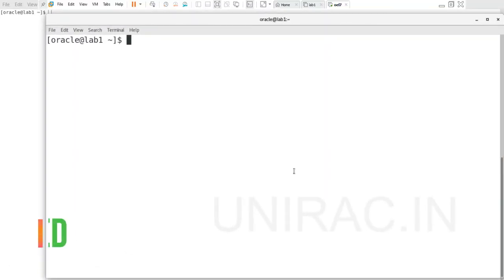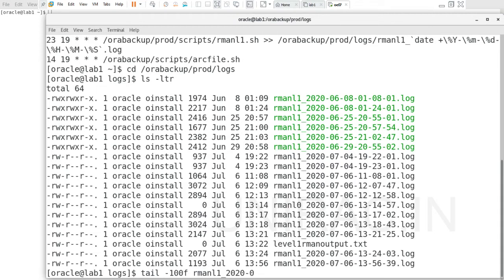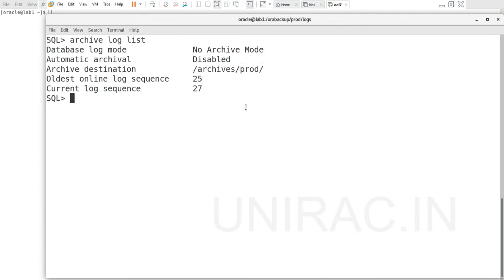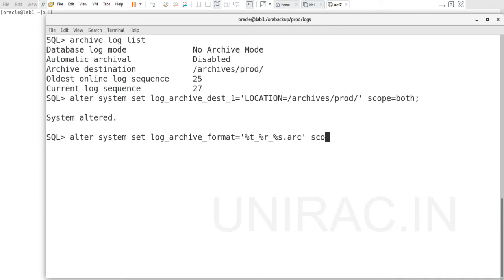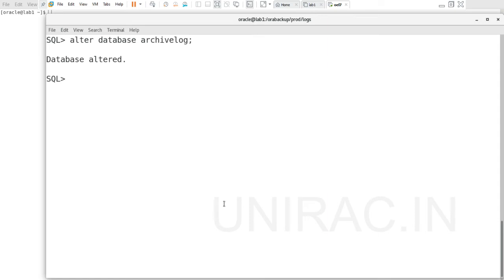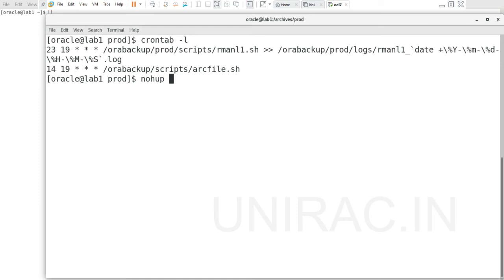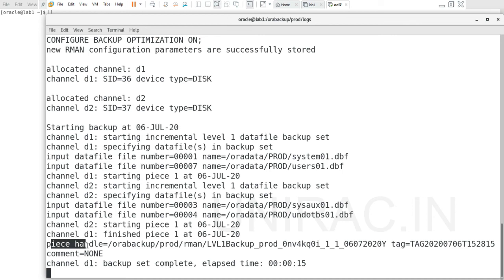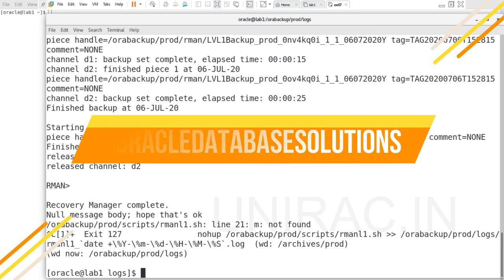RMAN-06149 cannot BACKUP DATABASE in NOARCHIVELOG mode || no archivelog mode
In this Oracle database tutorial will learn how to fix rman backup job failed with error, RMAN-06149: cannot BACKUP DATABASE in NOARCHIVELOG mode in Oracle database 19c.

RMAN-06149: cannot BACKUP DATABASE in NOARCHIVELOG mode

We receive following alerts in monitoring tool if backup job failed scenario.

Cause
A BACKUP DATABASE command was issued, but the target database was in NOARCHIVELOG mode and was open in READ/WRITE mode.
Action
Mount the target database control file by issuing ALTER DATABASE ARCHIVELOG using the Enterprise Manager or Server Manager.